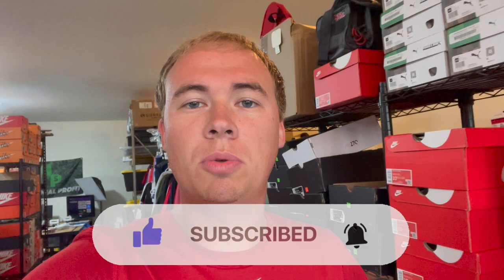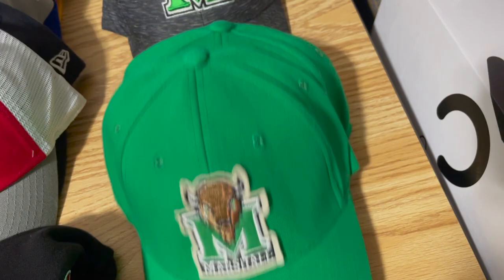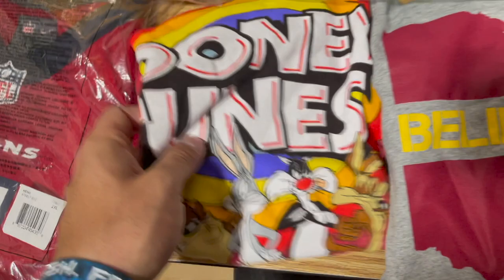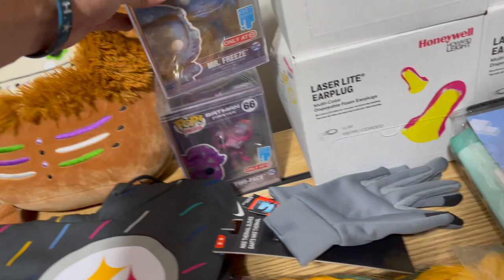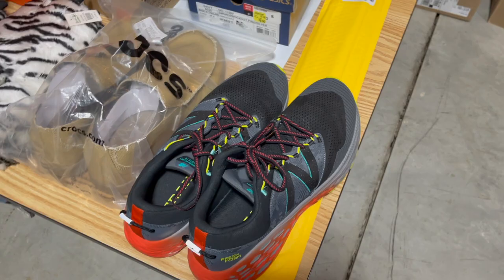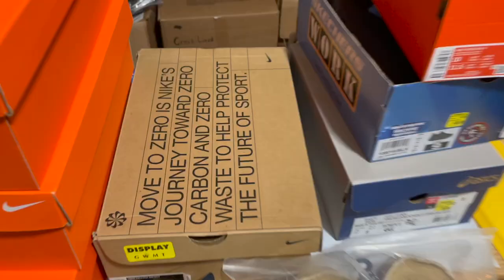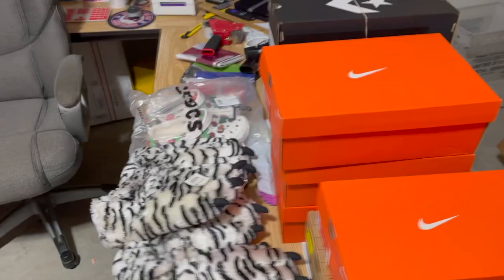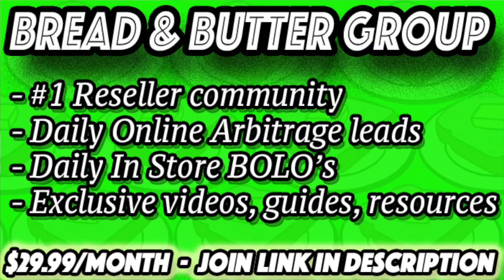I Made $2.7K in 2 Days Reselling on eBay & Mercari as my Full-Time Job | What Sold?